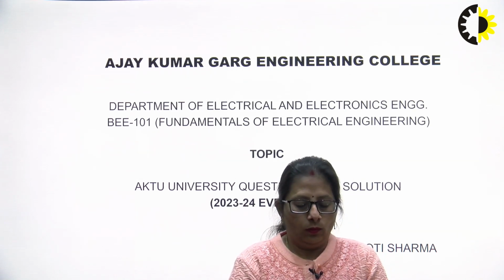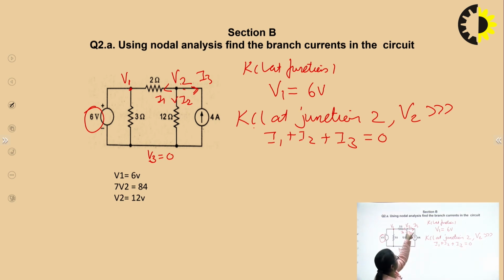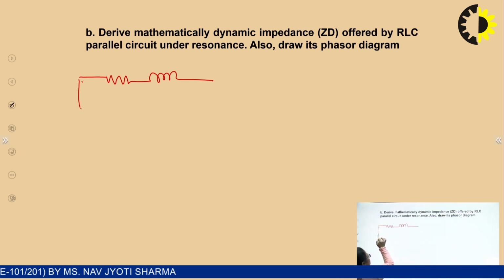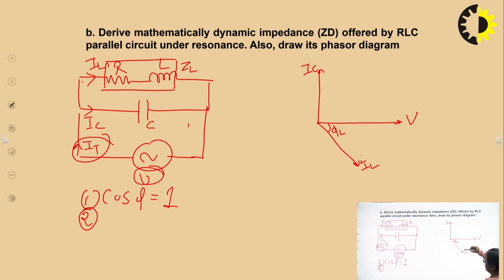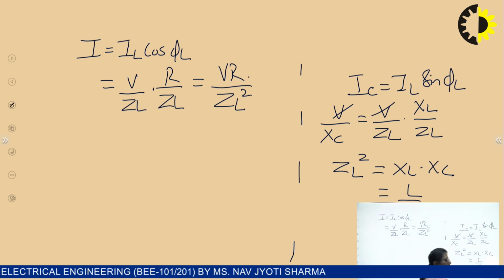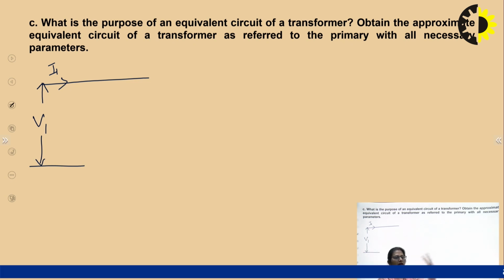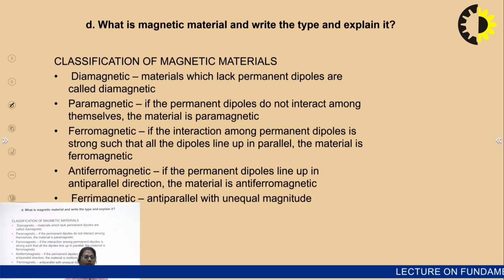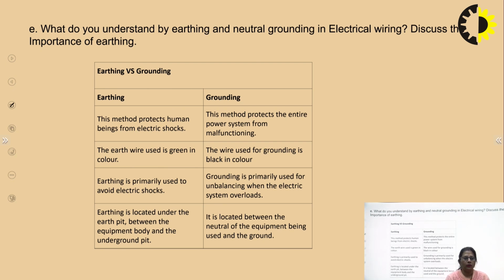AKTU UNIVERSITY QUESTION PAPER SOLUTION | FEE | LECTURE 04 BY MS. NAV JYOTI SHARMA | AKGEC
Going to cover the solution of university question BEE-201 in year 23-24.